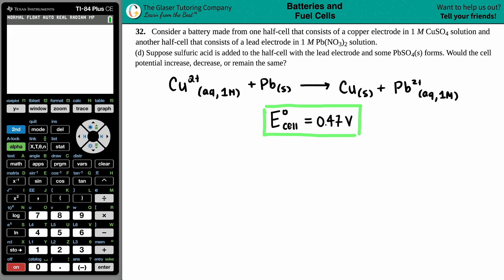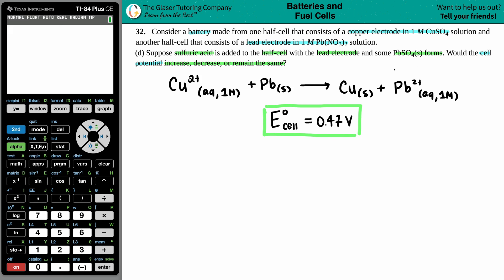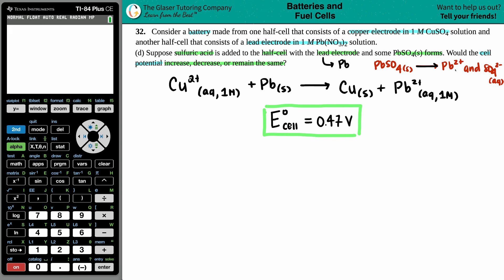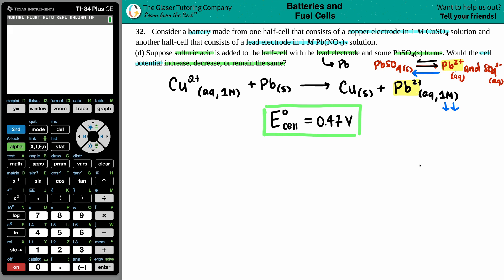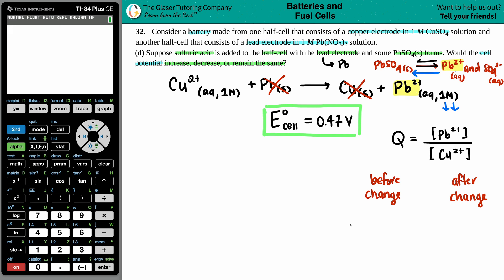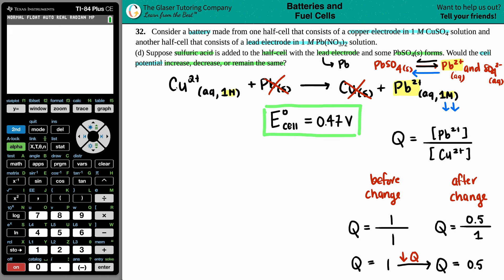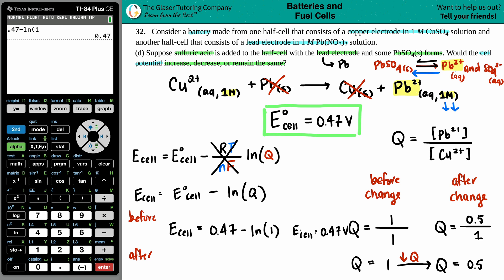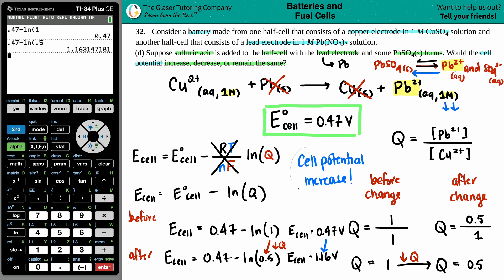17.32d | Suppose sulfuric acid is added to the half-cell with the lead electrode and some PbSO4(s)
Consider a battery made from one half-cell that consists of a copper electrode in 1 M CuSO4 solution and another half-cell that consists of a lead electrode in 1 M Pb(NO3)2 solution.
(d) Suppose sulfuric acid is added to the half-cell with the lead electrode and some PbSO4(s) forms. Would the cell potential increase, decrease, or remain the same?